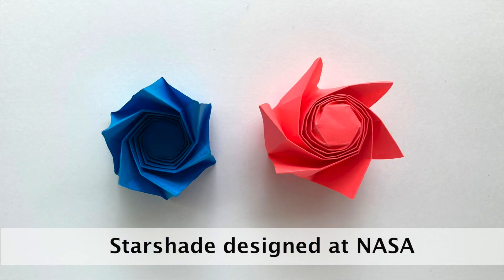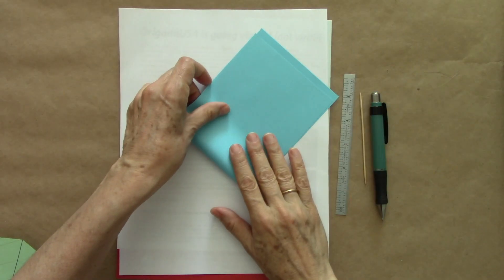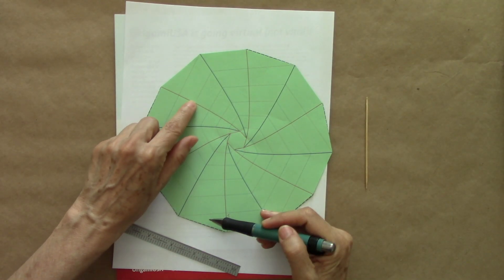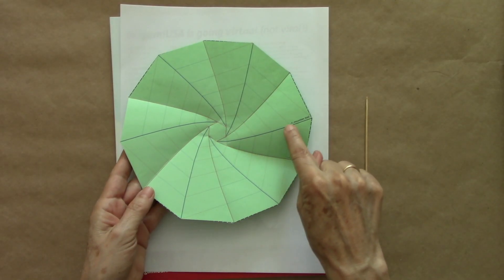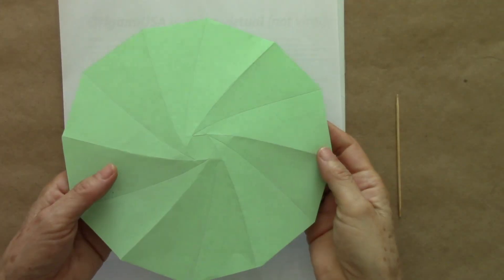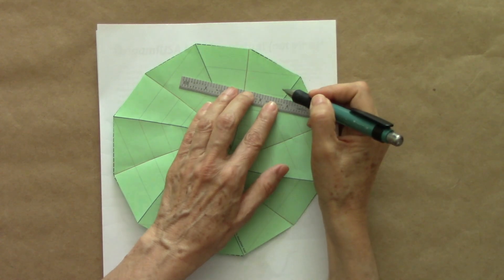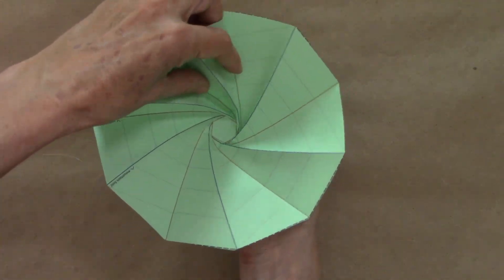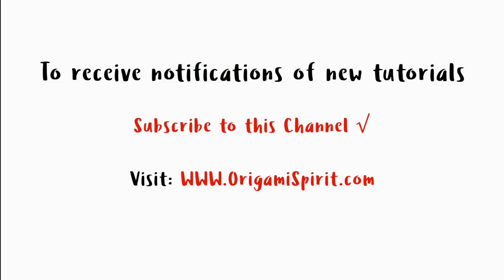How to Make an Origami Paper Starshade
Tutorial to make a paper Starshade designed at NASA. The Starshade is designed to block the light of nearby stars in order to observe their orbiting exoplanets.